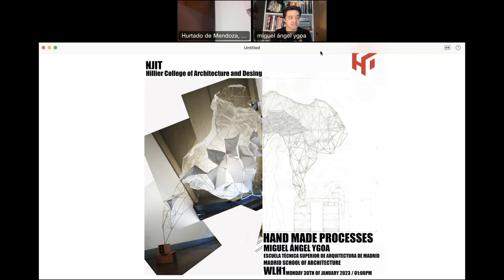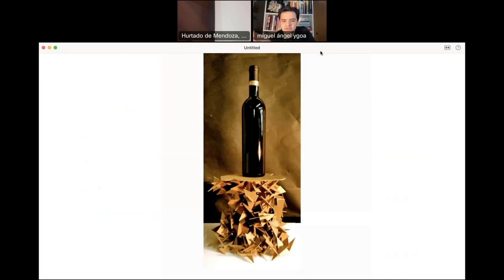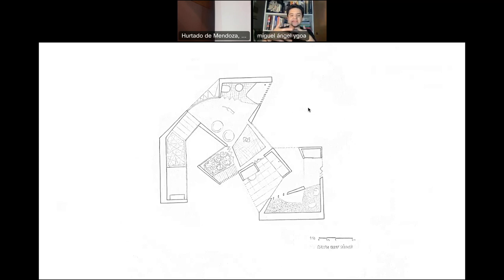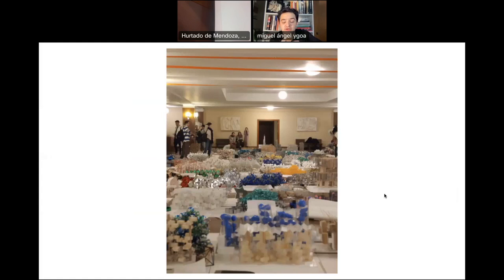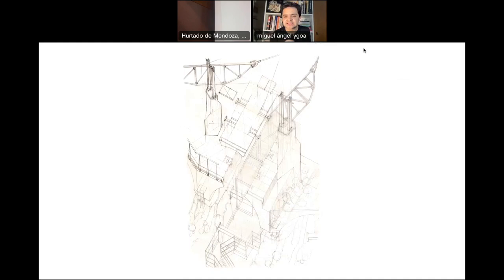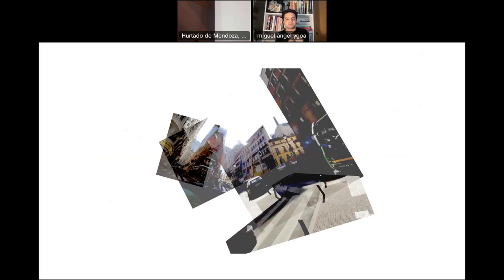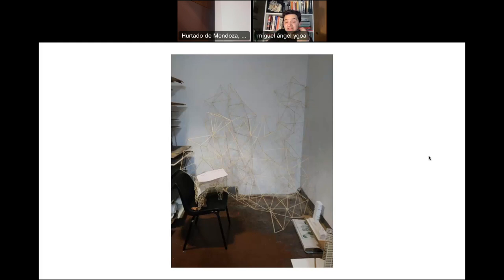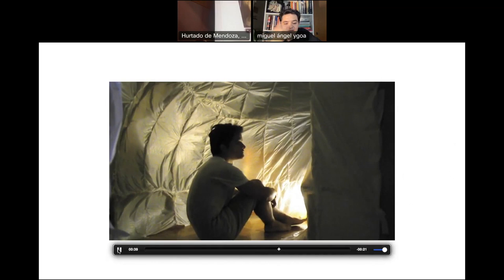HAND MADE PROCESSES, lecture by Miguel Ángel Ygoa, NJIT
A lecture I gave in January in the New Jersey Institute of Technology on Hand Made Processes. Special thanks to Professor María Hurtado de Mendoza and everyone who attended...and everyone who is willing to listen to me ramble on for over an hour about why drawing by hand is better than drawing by computer...